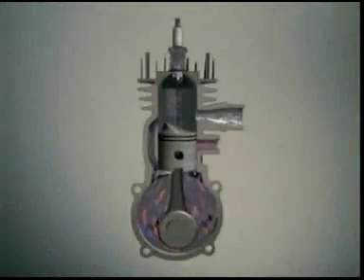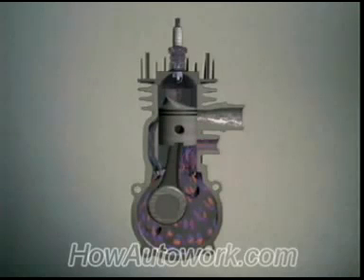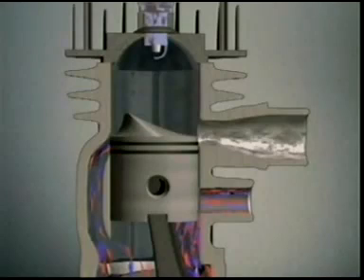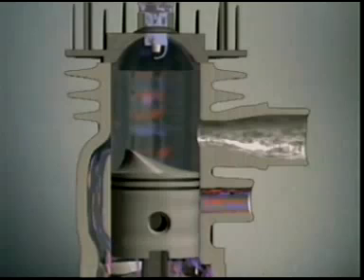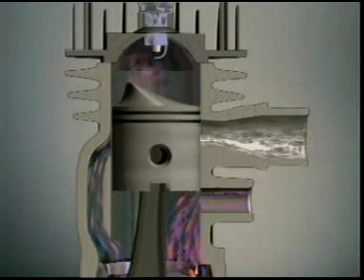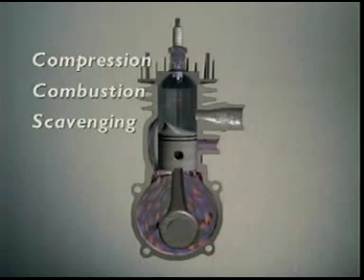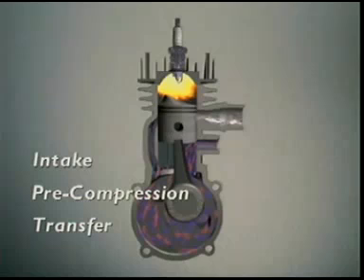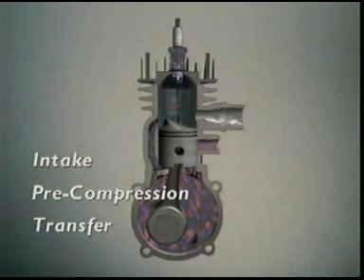How does a Two stroke engine Work